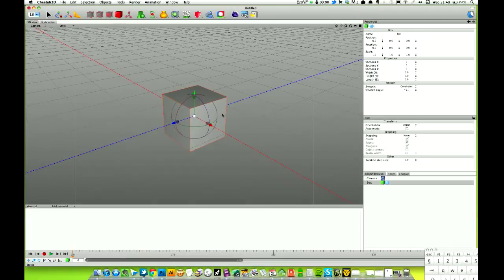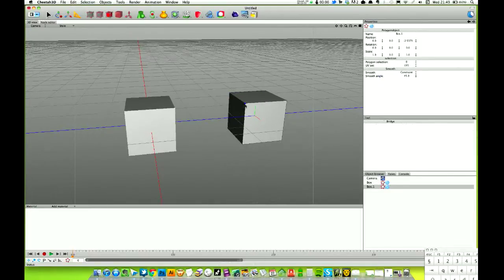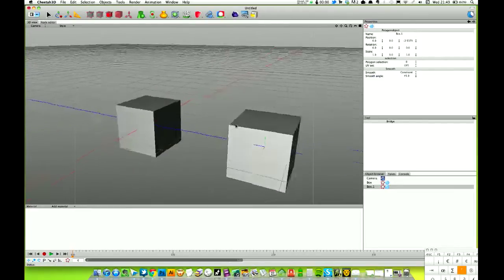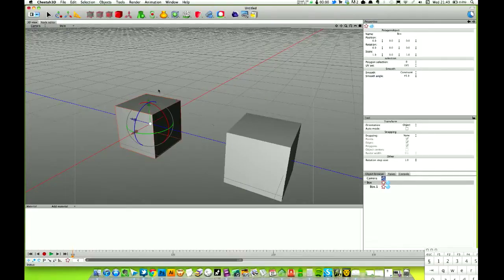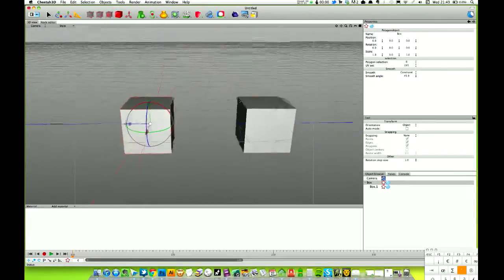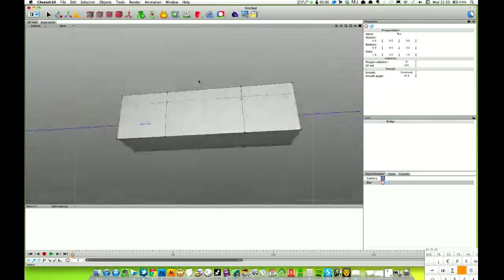Cheetah3D Quick Tip - Combining Objects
How to combine 2 objects together in Cheetah3D